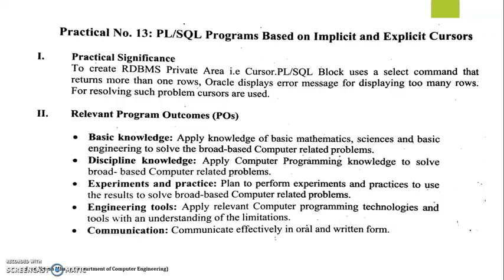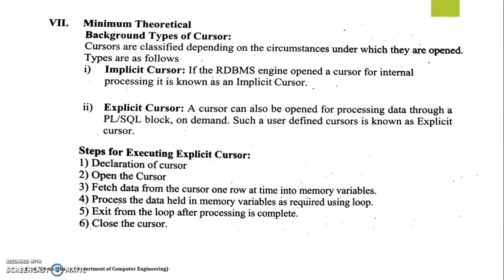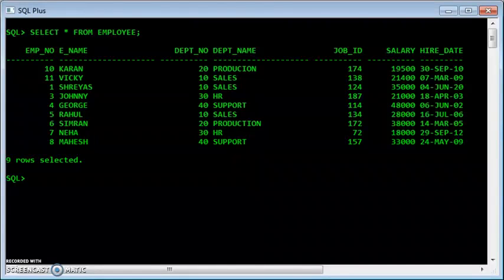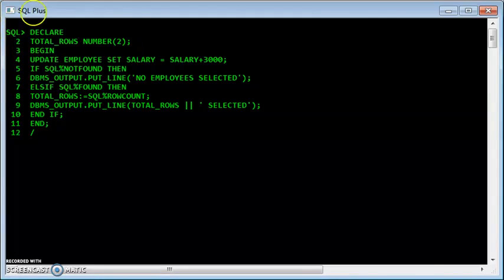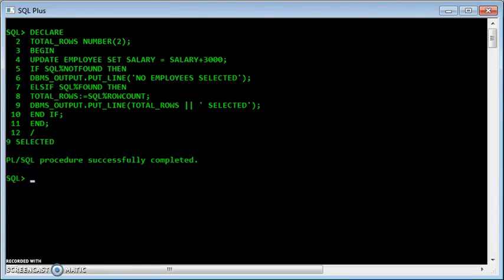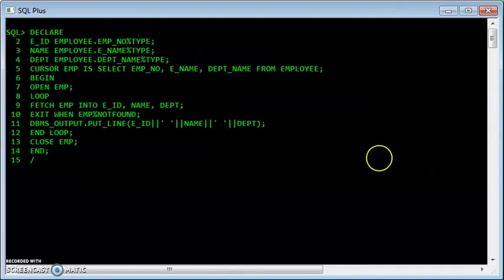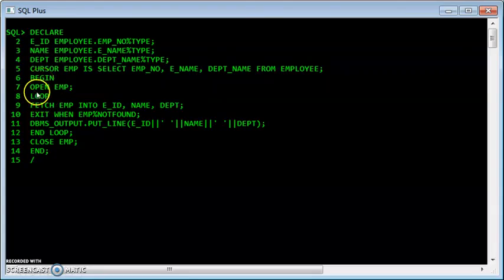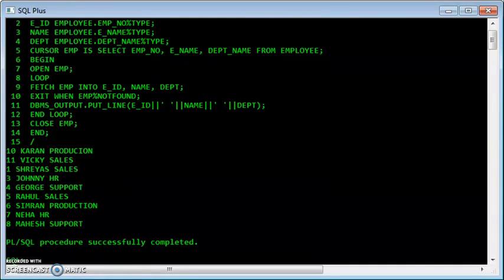DMS PR 13